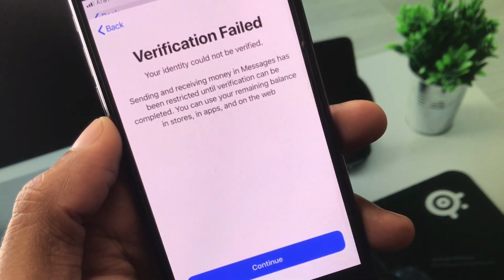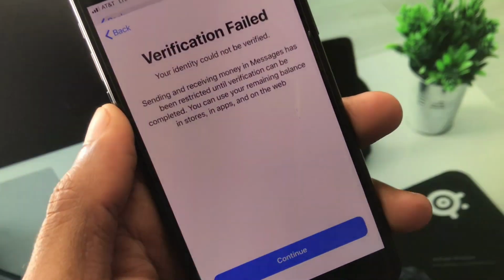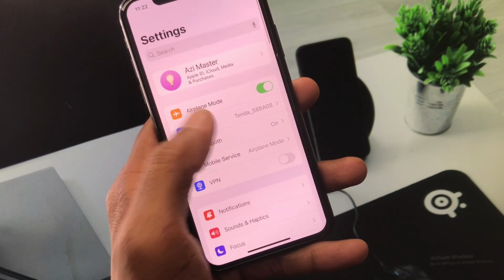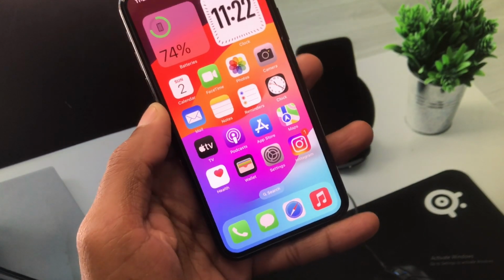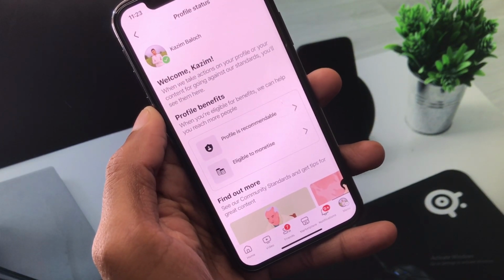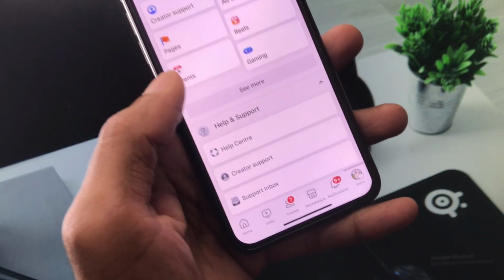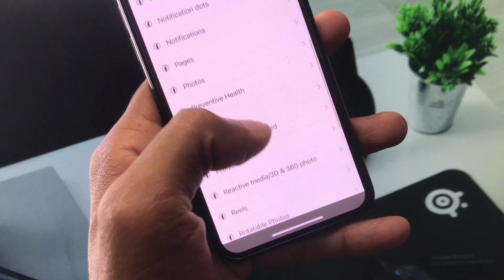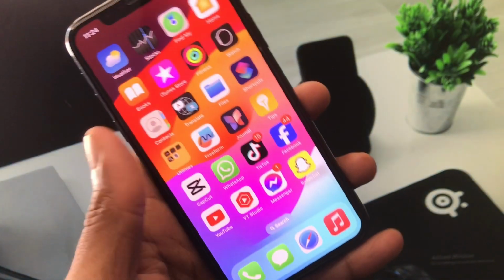Facebook Account Restricted Identity Confirmation Failed | Identity Confirmation Failed Facebook Ads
Is your Facebook account restricted due to a failed identity confirmation? 🚫📱 Don't worry! In this video, we'll guide you through the steps to resolve this issue and regain access to your account. Follow our comprehensive tutorial to fix the identity confirmation problem on Facebook.